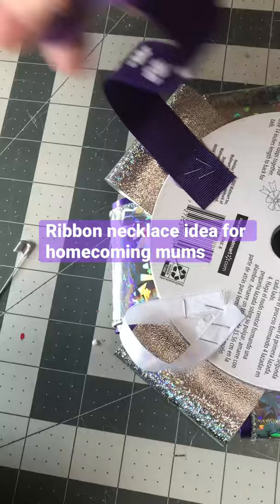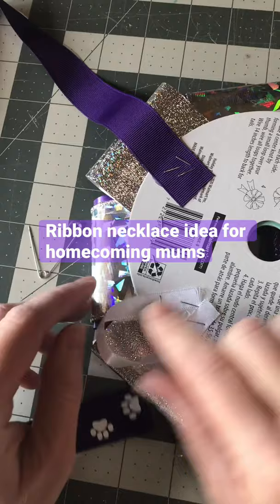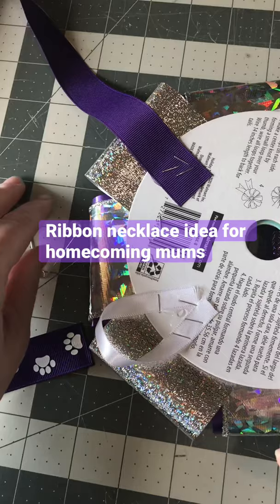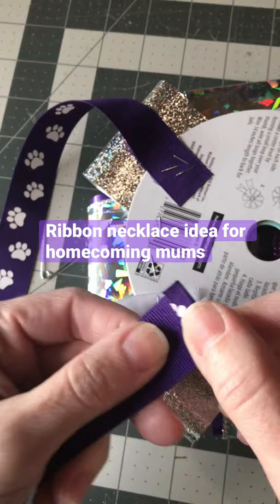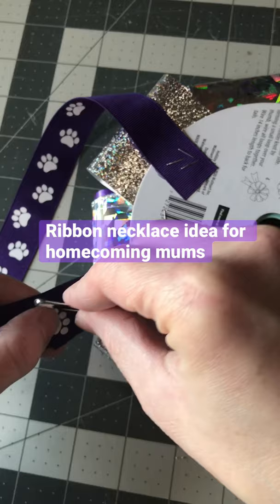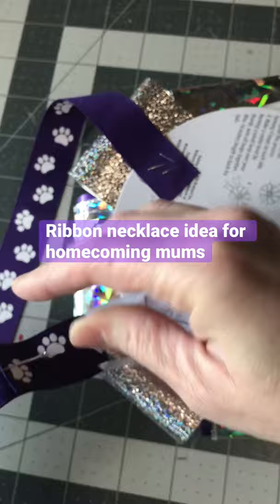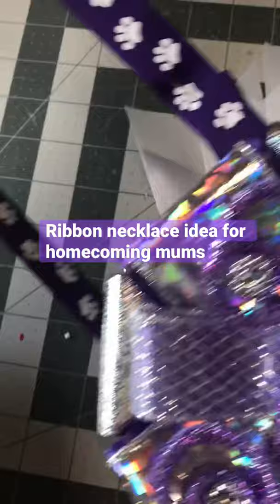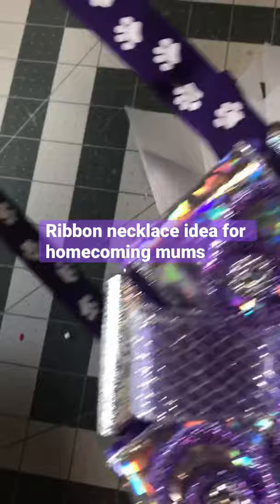Ribbon necklace for homecoming mums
7/8” grosgrain ribbon ; paw print
Soft satin ribbon

“ “ camera plus 50 piece loaded bundle
Media mod attachment

Echo show 8 ($50 off right now!!)